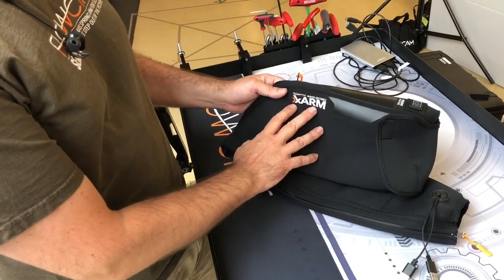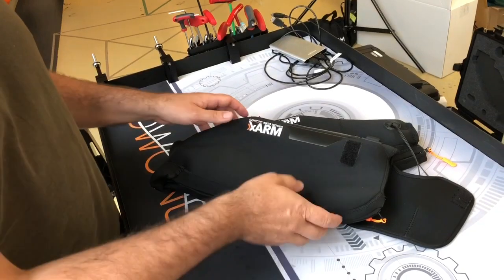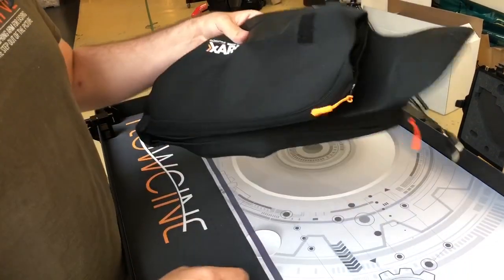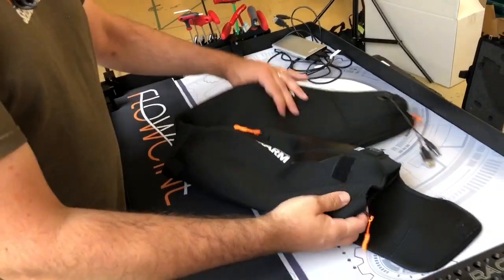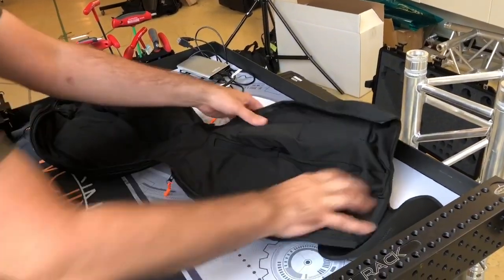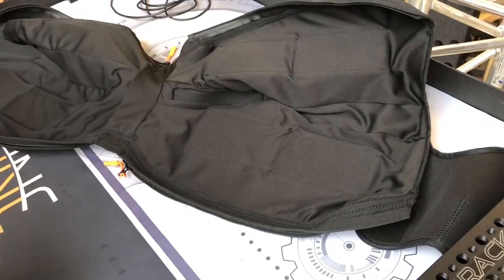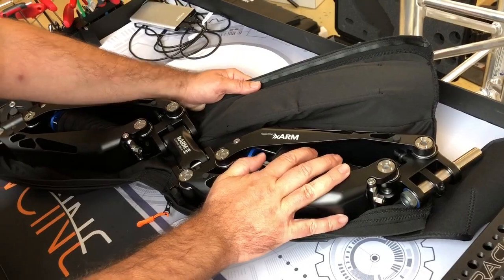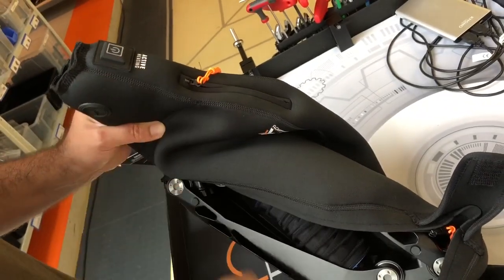xARM heatpad cover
xARM heatpad cover for sub zero operatoon